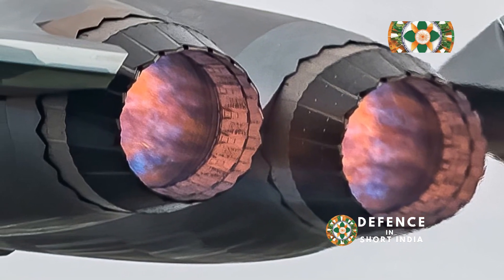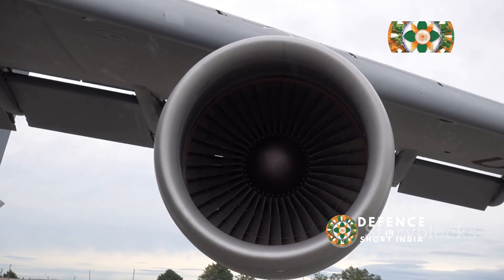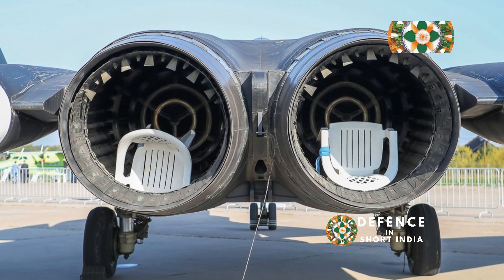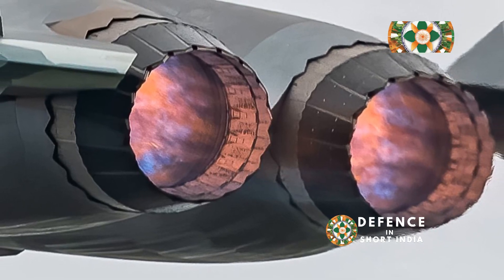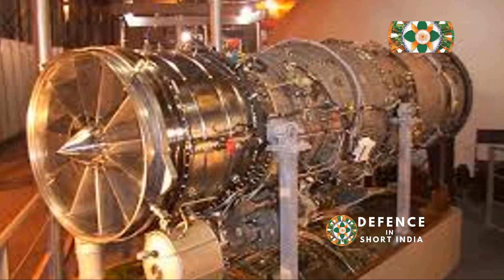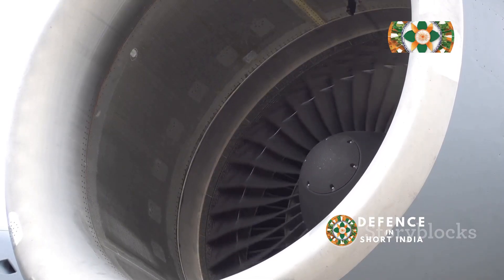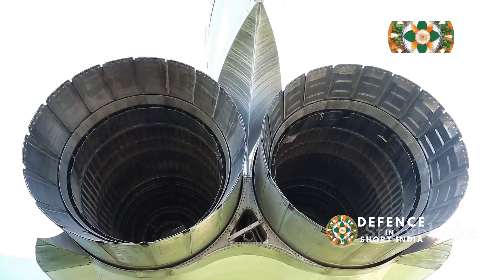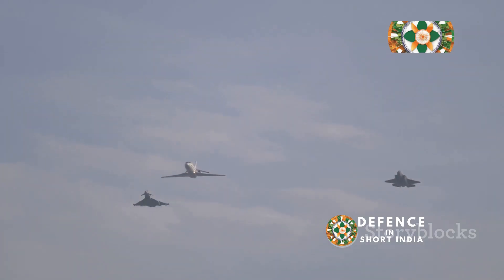🔥 AL-31 vs WS-10: Which Engine Powers India's Mighty Jets? 🇮🇳 | Defense in Short India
Description:  ✈️  Dive deep into the heart of Indian airpower! In this video, we analyze the AL-31 and WS-10 engines, the powerhouses behind our Sukhoi and Tejas fighter jets.  💪 Discover their strengths, weaknesses, and how they stack up against each other in thrust, reliability, and technology.  🚀  Join us as we explore the future of Indian aviation and the indigenous engines that will rule the skies! 🇮🇳